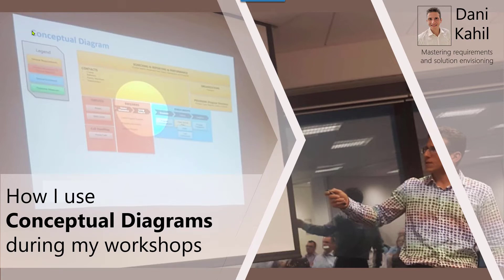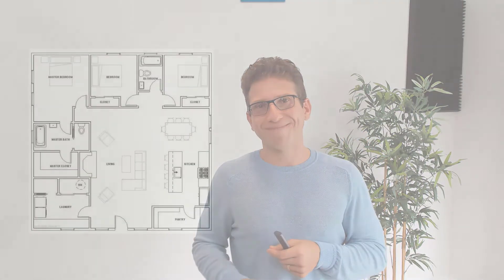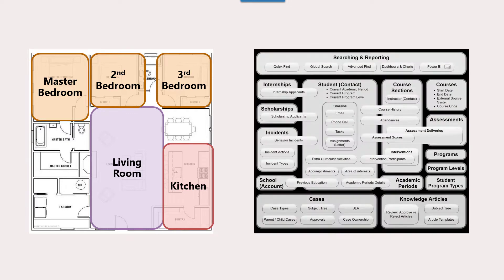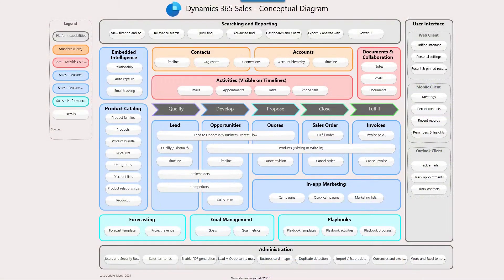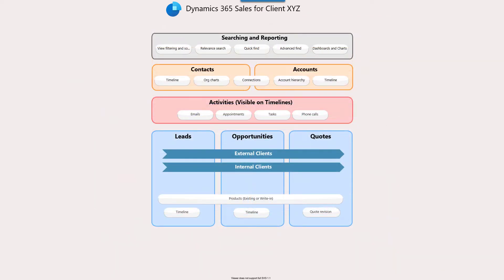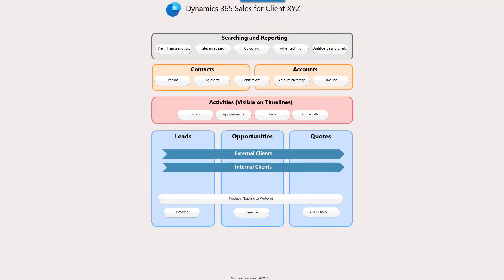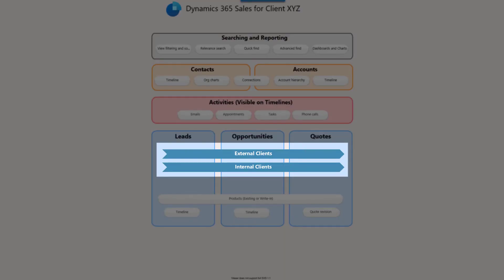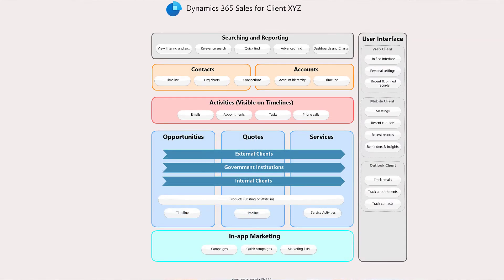How I use conceptual diagrams in my workshops and demos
How I use conceptual diagrams in my workshops and demos for Dynamics 365 and Power Platform projects.